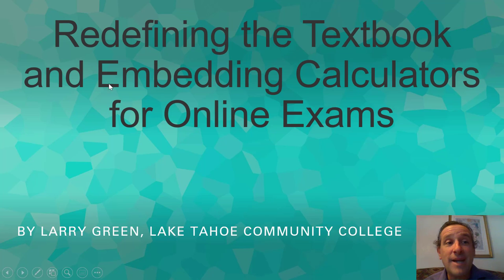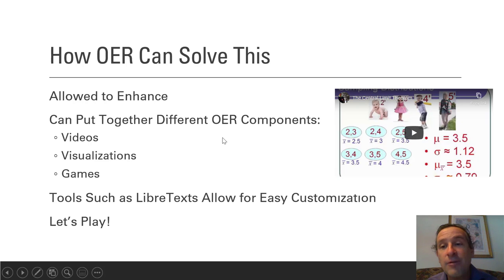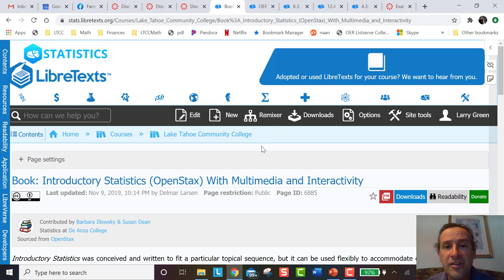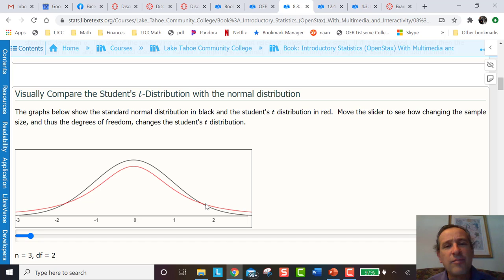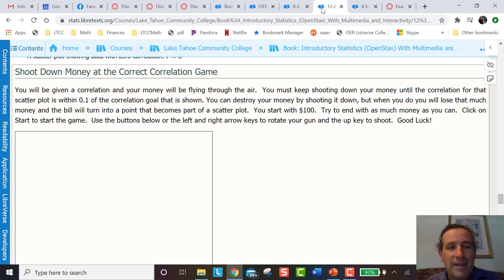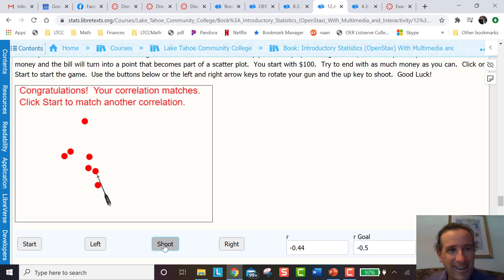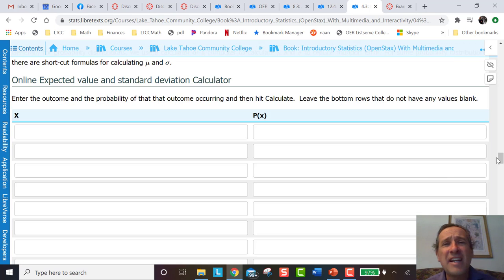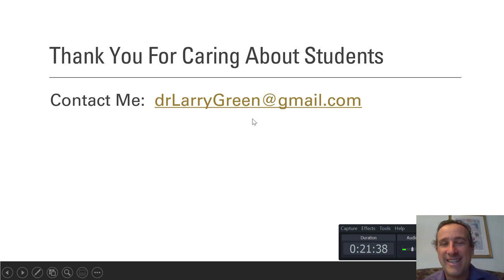Redefining the Textbook and Embedding Calculators for Online Exams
This is a Lightning talk for the Open Education Conference